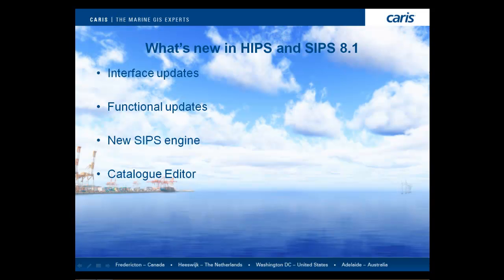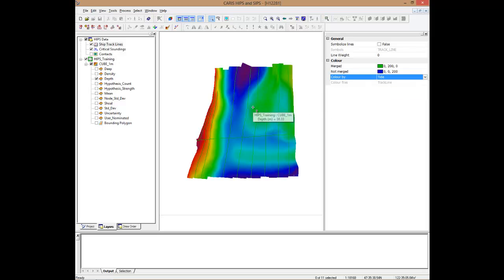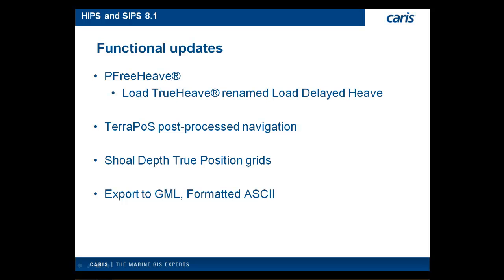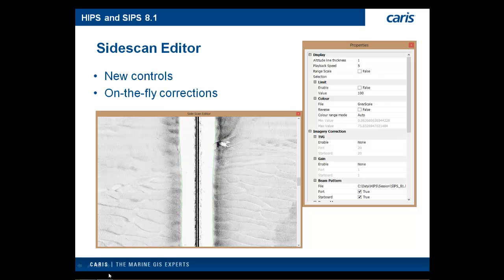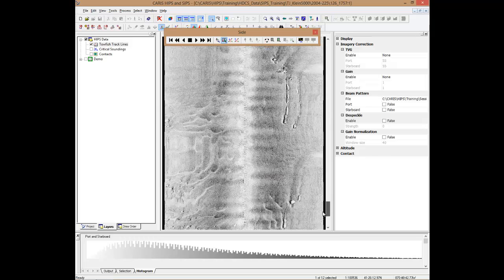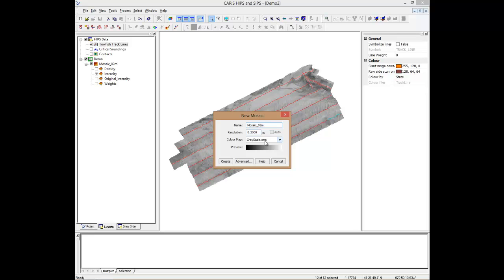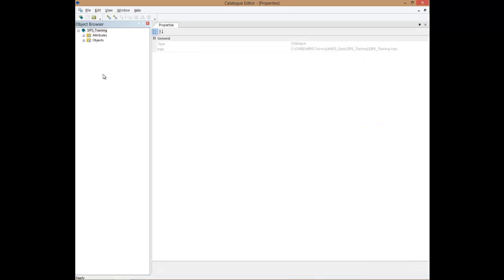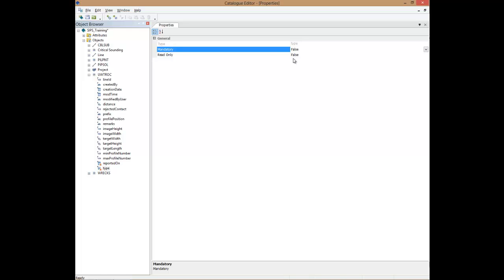Side scan sonar data processing using CARIS HIPS and SIPS 8.1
CARIS HIPS and SIPS is the leading hydrographic data processing system capable of integrating bathymetry, seafloor imagery and water column data processing in a single solution.

Through this webinar learn first-hand the latest features now available in HIPS and SIPS 8.1.

• Functionality in the new SIPS processing engine for side scan sonar data
• The addition of a Catalogue Editor for custom attributes in HIPS files
• Intuitive interface improvements including a display filter for soundings
• Functional updates including new post-processed formats